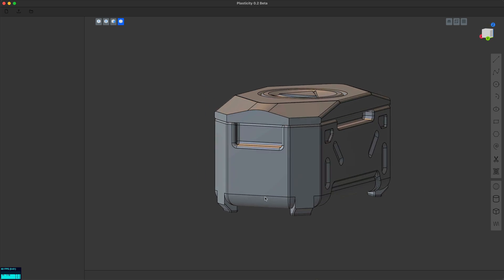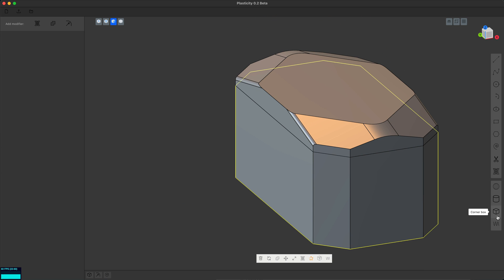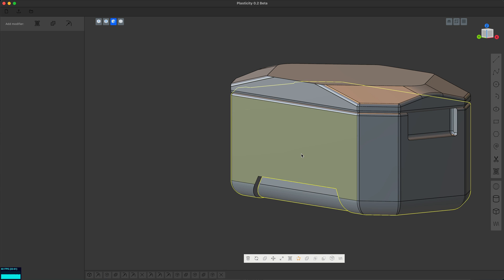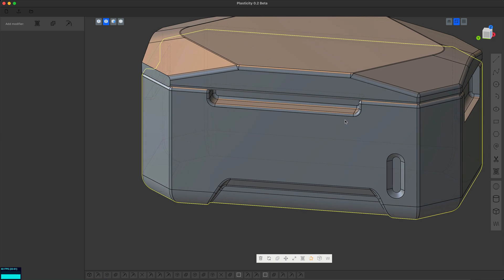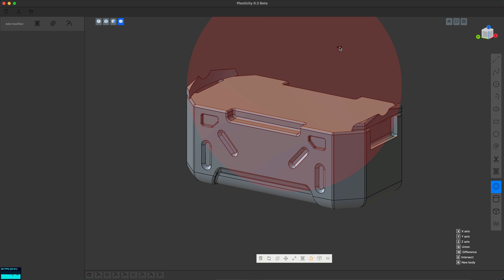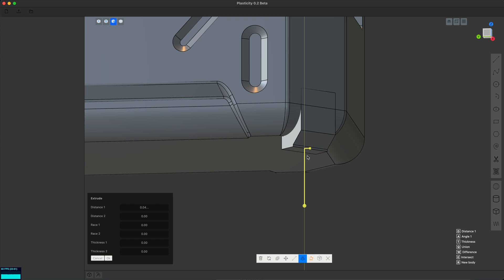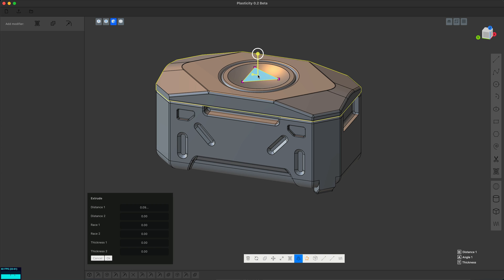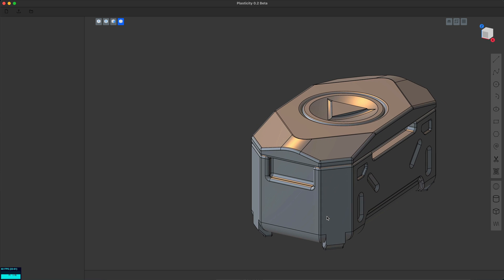Modeling a sci-fi crate in Plasticity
Here a I model a simple sci-fi grenade case to show off a few new features. The workflow is starting to feel pretty smooth.